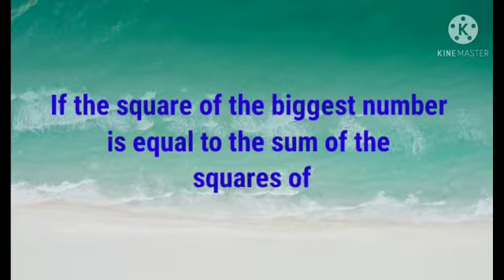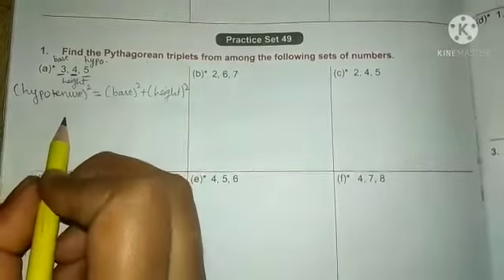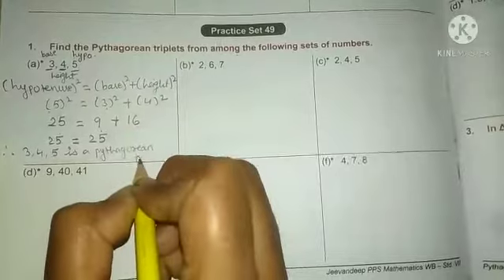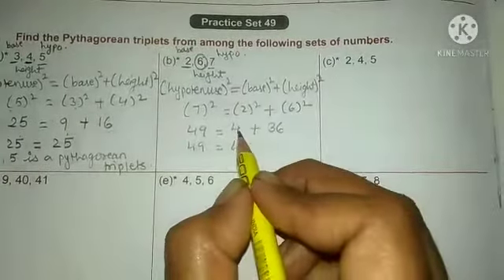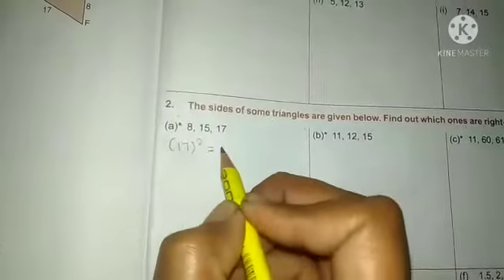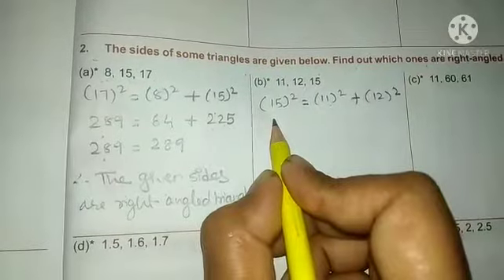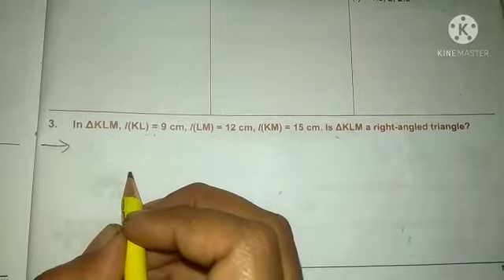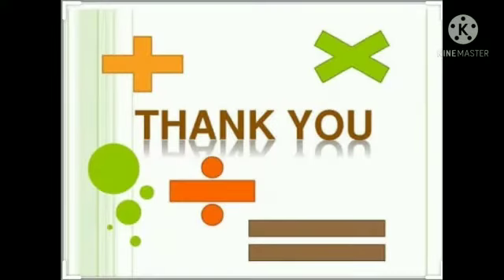Std : 7. Sub : Maths. Chp 13 Pythagoras Theorem Part 3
Video On  Pythagoras Theorem